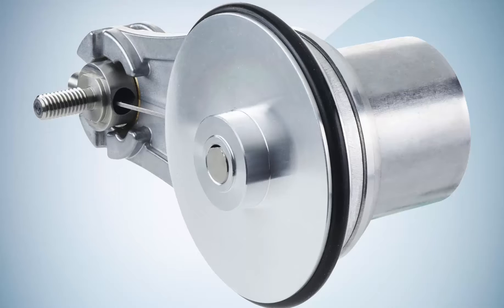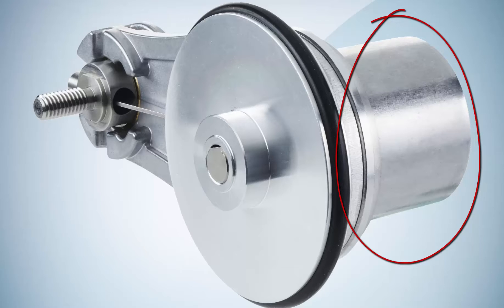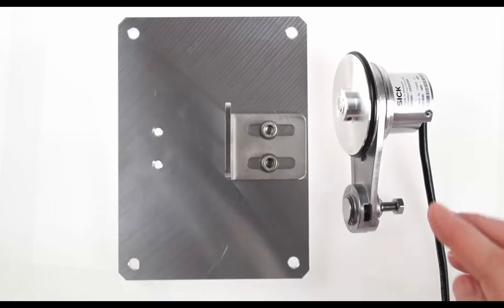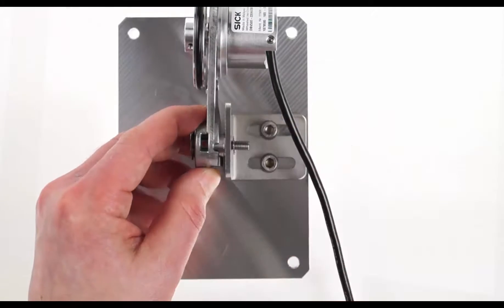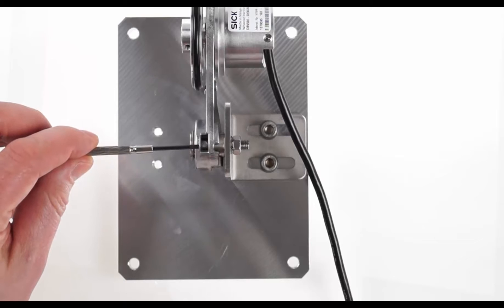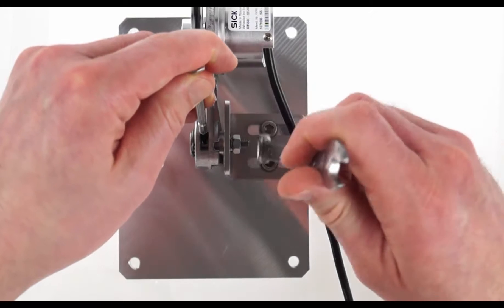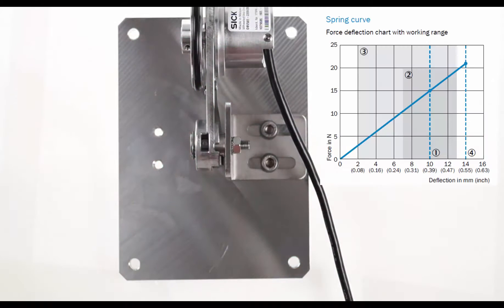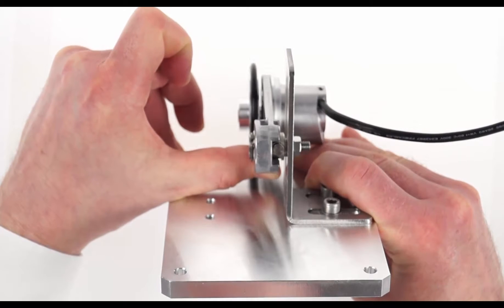SICK (UK) LTD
The DBV50 Core measuring wheel encoder is a measuring wheel system for measuring linear movements. It consists of the DBS50 Core incremental encoder, an aluminum measuring wheel with a 200 mm diameter and a spring-loaded arm. The maximum resolution is 0.08 mm per pulse.

The spring arm has a maximum spring travel of 14 mm, a maximum spring force of 20 N and features a convenient pretension setting for repeatably setting the spring pretension. A spring travel limiter protects the spring from being overloaded.

The encoder can be rotated and mounted on both sides of the spring arm, routing of the cable can be adapted to the application. The measuring wheel system can be delivered with numerous electrical interfaces, facilities for connecting and resolutions.